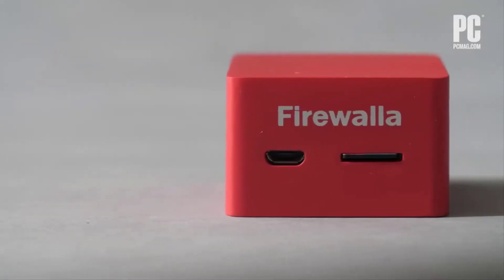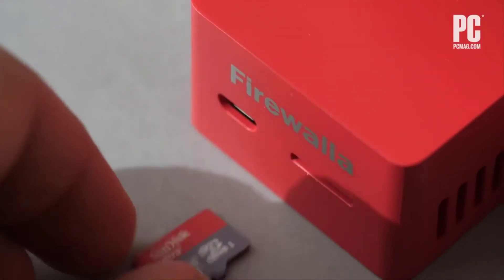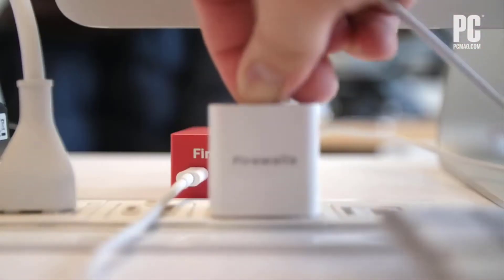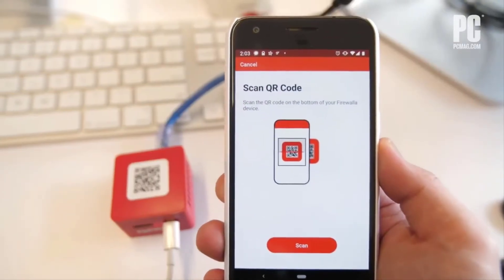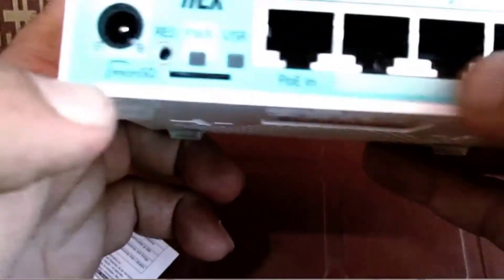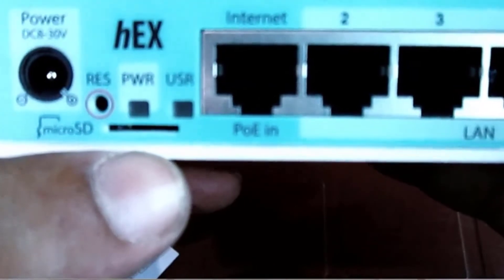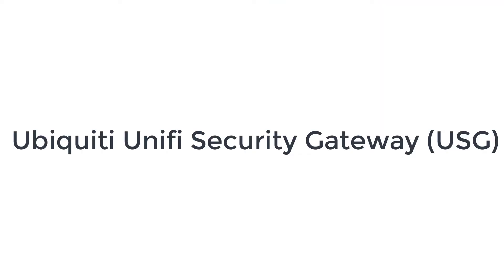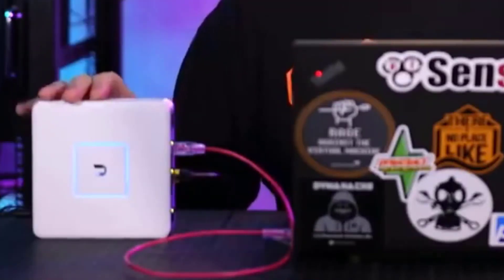Best Hardware firewall 2023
No 3 firewalla =
No 2 mikrotik =
No 1 ubiquiti =